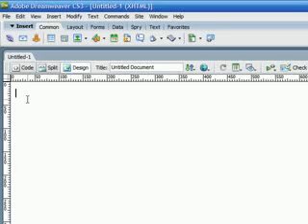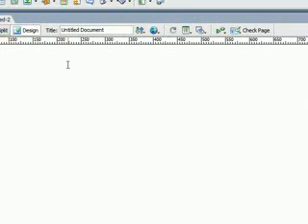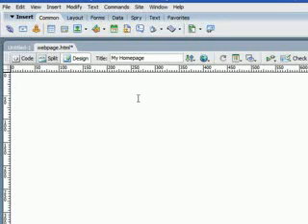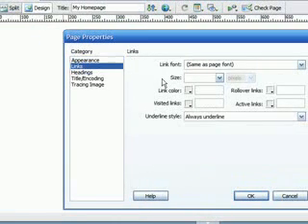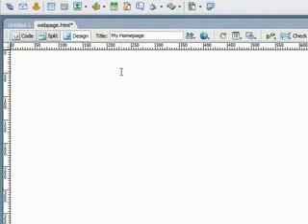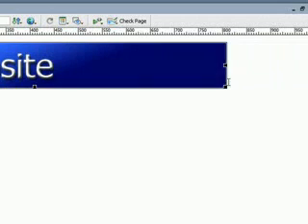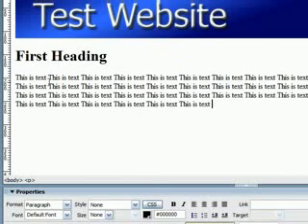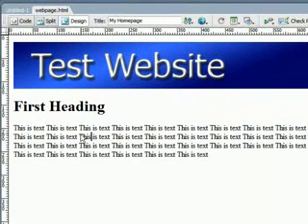Dreamweaver for Beginners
Get know how to create a simple web page on Adobe Dream weaver (For beginners) -- Presented to you by skforums.com